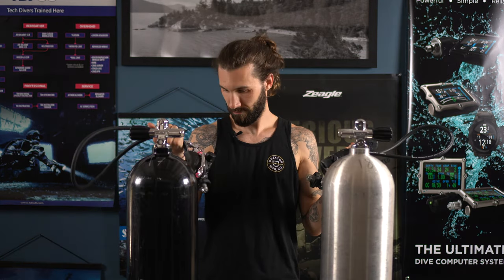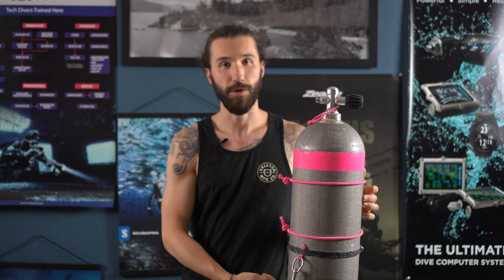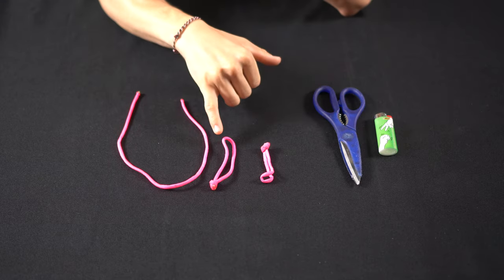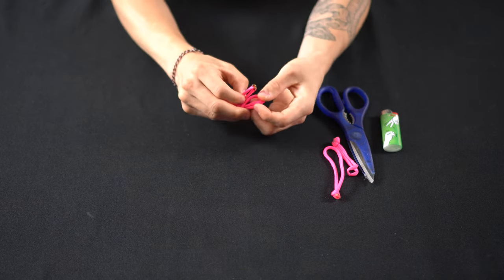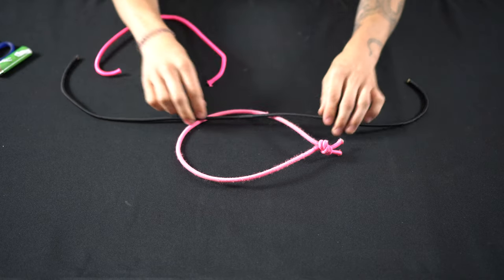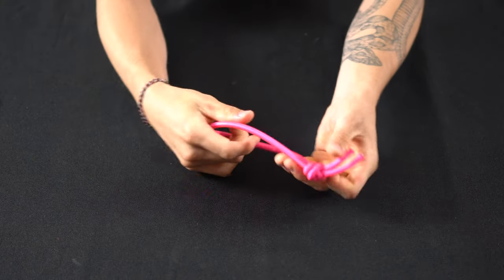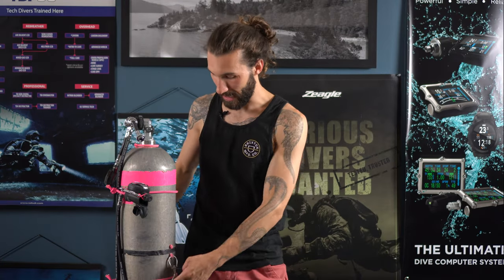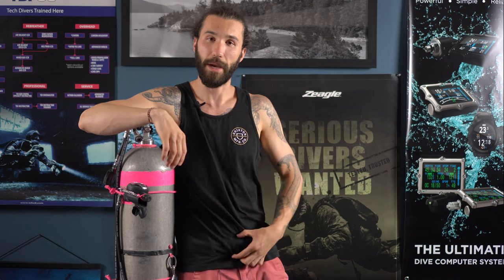How to Attach Sidemount Tank Rigging | Sidemount Cylinder Setup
It isn't always easy to decide how to put together your Sidemount diving equipment. Let's have a look at what materials you need, how to pick the best options for you as a diver, and how to attach them properly on your tanks. Let me know if you still have any questions down in the comments!

This video is not intended to replace any training that you will need to receive in order to dive Sidemount safely, so please contact your local dive shop to do a Sidemount class.

Chapters

00:00 - Intro
00:42 - Materials
01:06 - Tools
01:15 - Tank necklace, hose retainers, and bolt snap holder
07:20 - Tank band setup
10:26 - On tank view